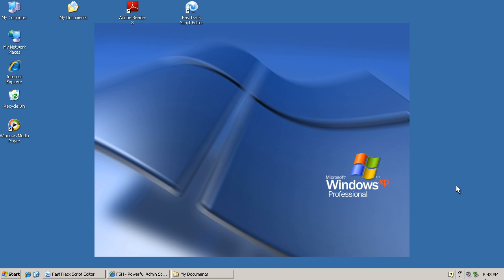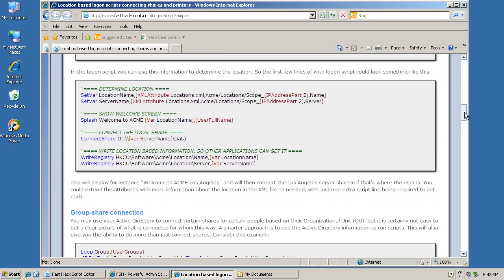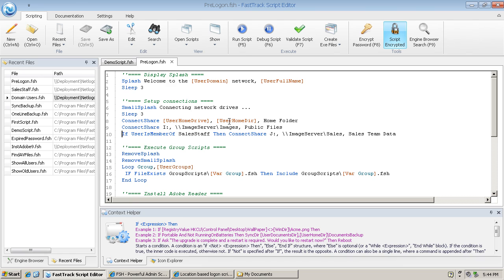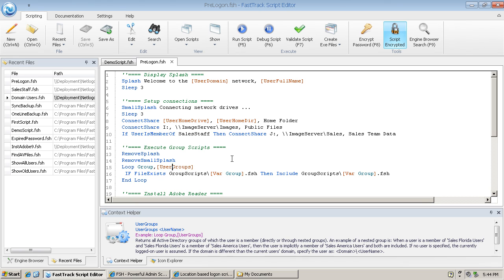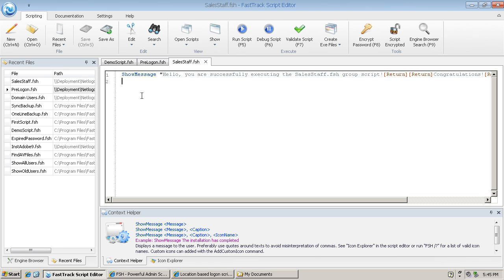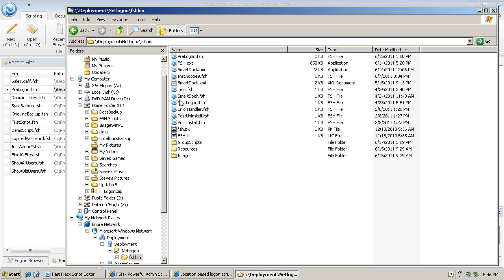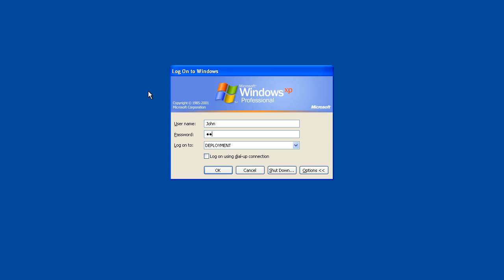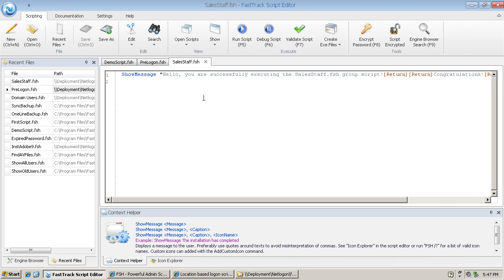Using FastTrack to provide Users shares based on groups or location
Connecting a share based on a user's membership of a group, organizational unit or ip address can be achieved with a few script lines in the logon script.  Best Viewed in 720p.